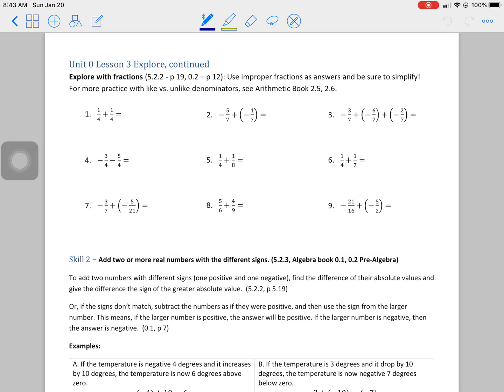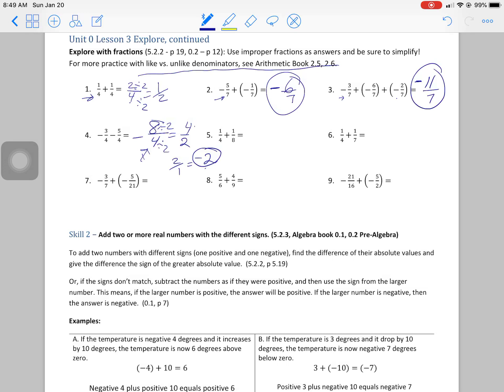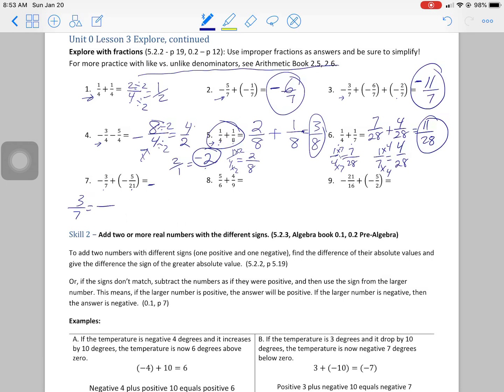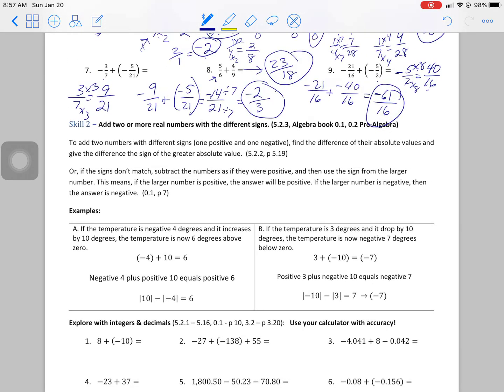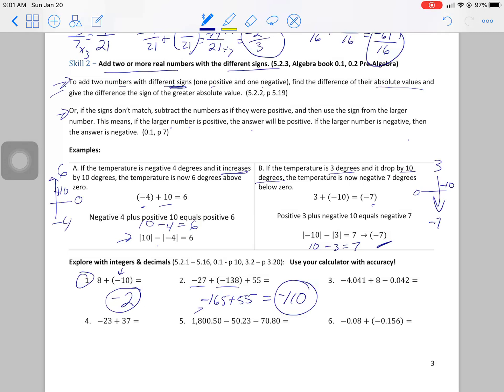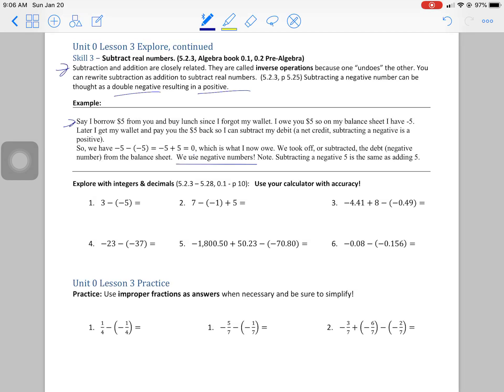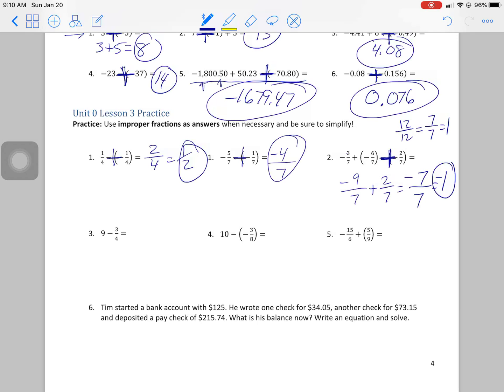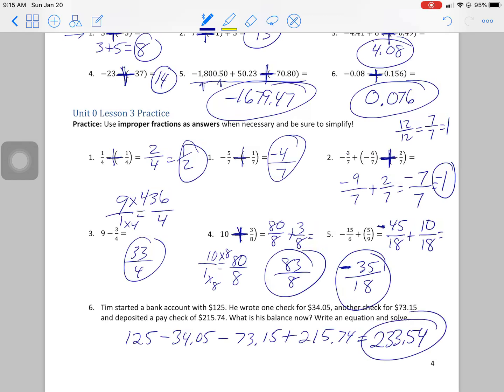MAT86 Unit 0 Lesson 3, part 2 of 2